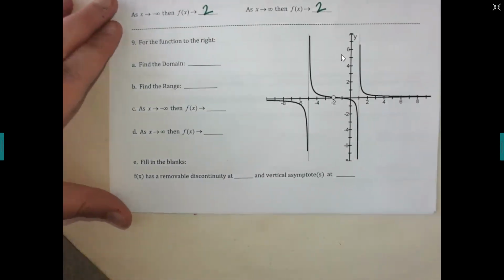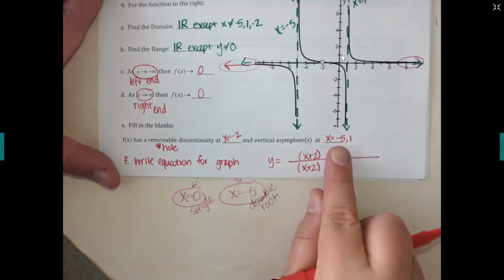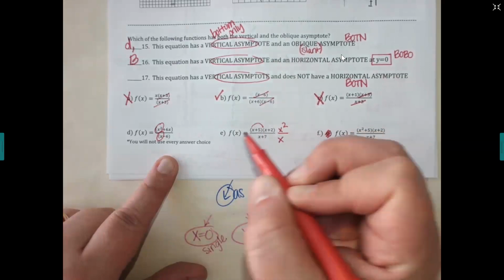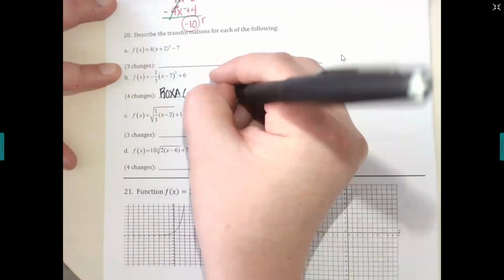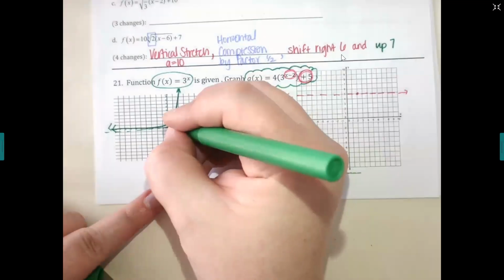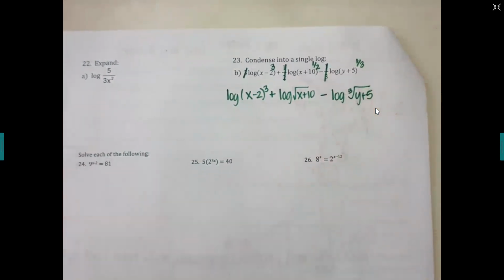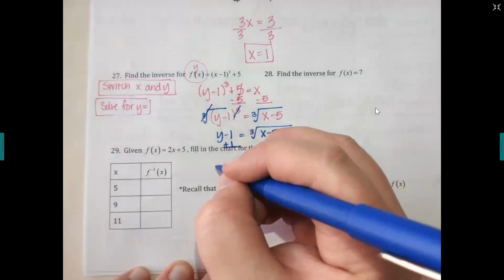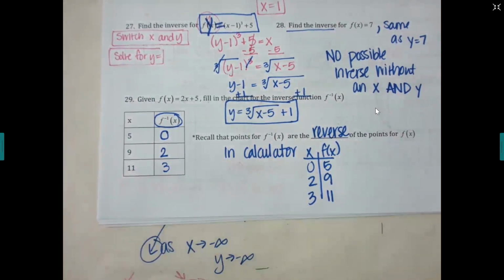Semester Exam RV (day 2)